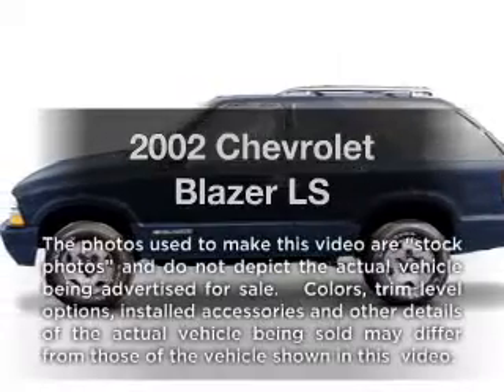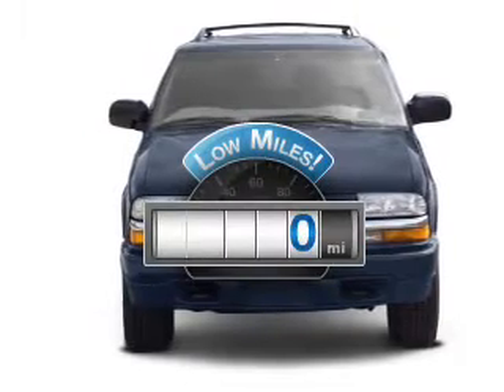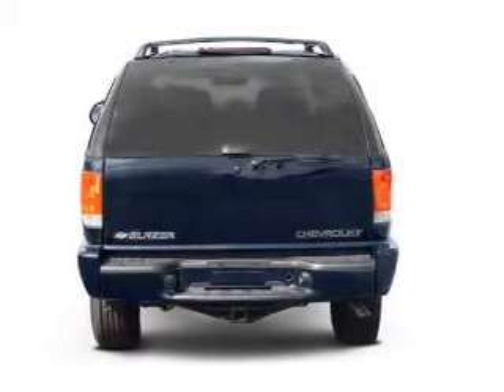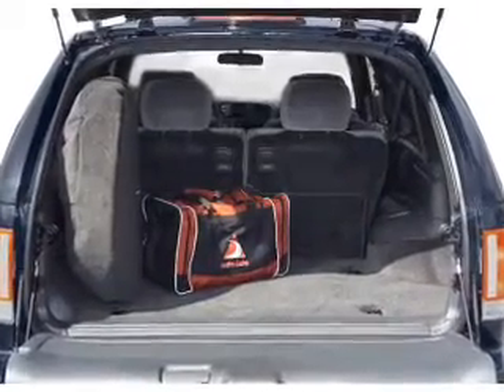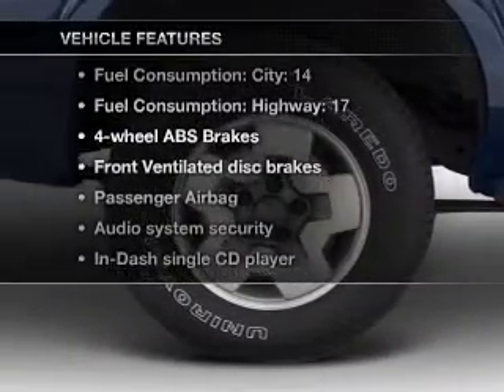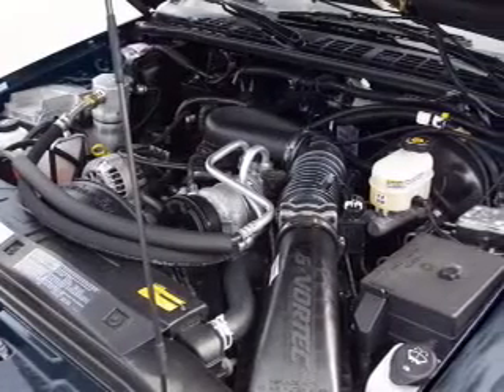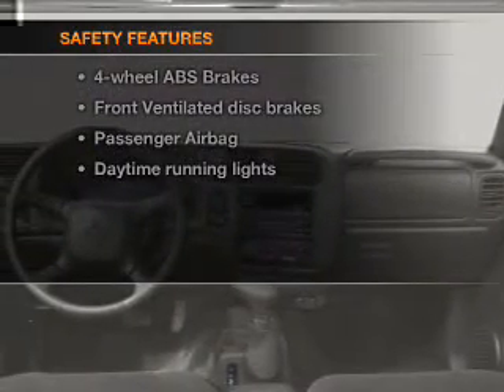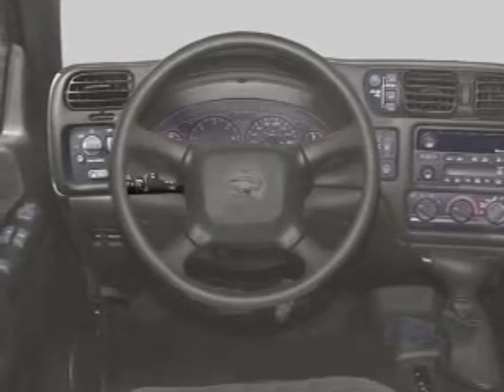2002 Chevrolet Blazer - Warren OH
Year: 2002
Make: Chevrolet
Model: Blazer
Trim: LS
Engine: 4.3 liter 6 cylinder 12 valve
Transmission: NOT SPECIFIED
Color: White
Mileage: 0
Address:
3100 Elm Road North East